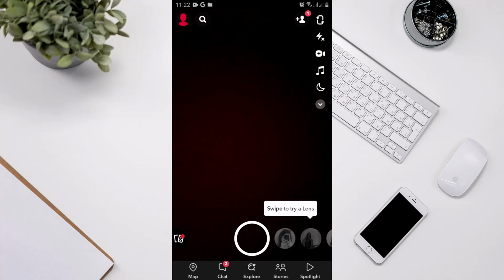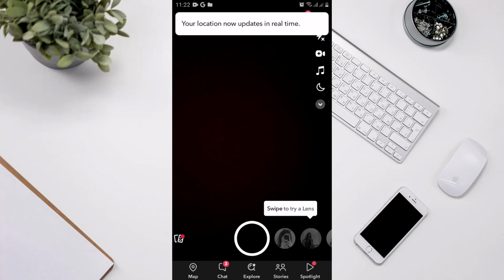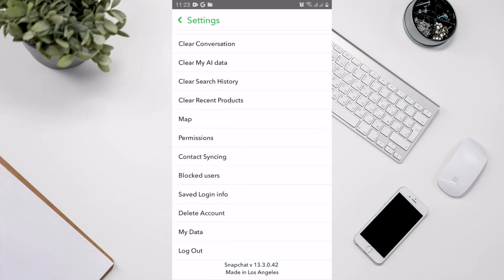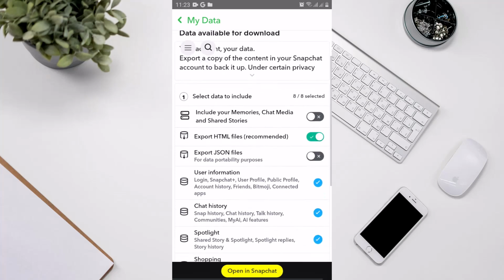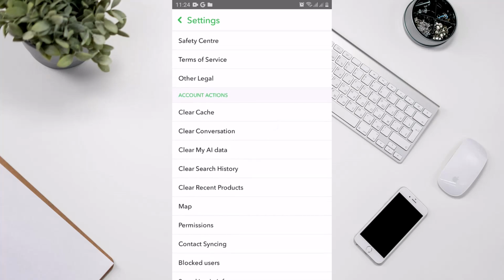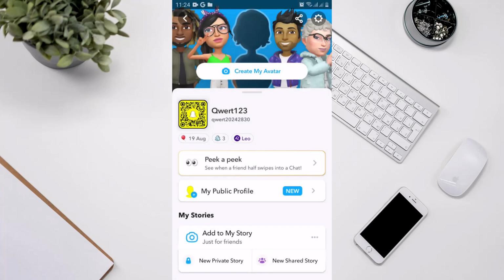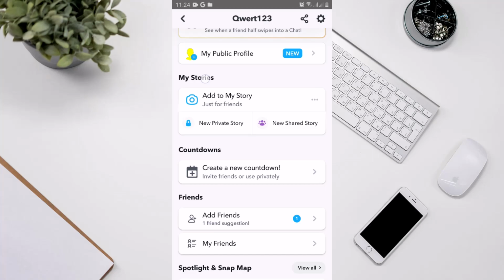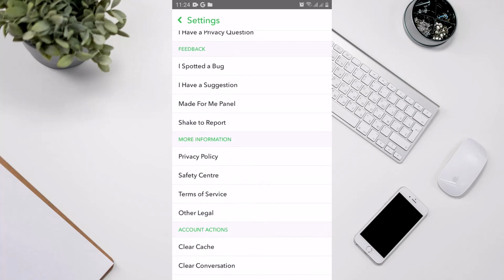How to get MULTI SNAP OPTION BACK on SNAPCHAT - Full Guide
Do you want to know How to get MULTI SNAP OPTION BACK on SNAPCHAT ? Then this is the video for you!

This is a step-by-step tutorial on how to get back multi snap option on snapchat  full guide on this.